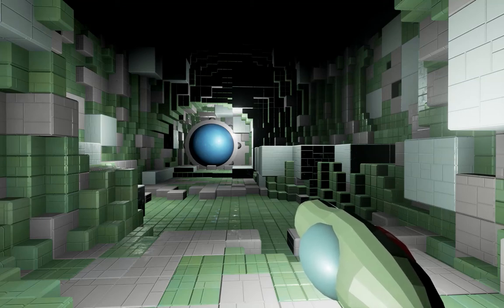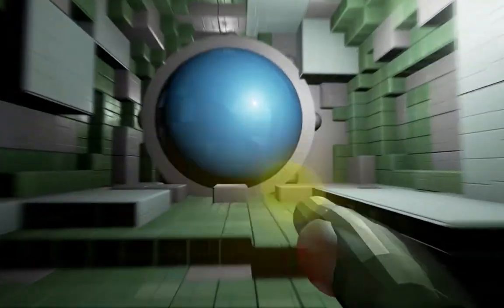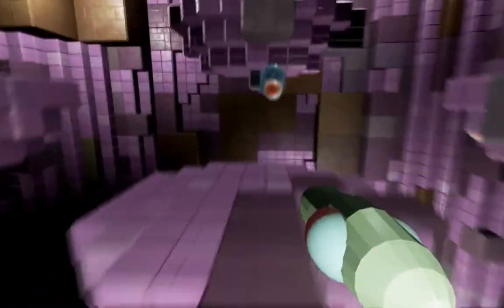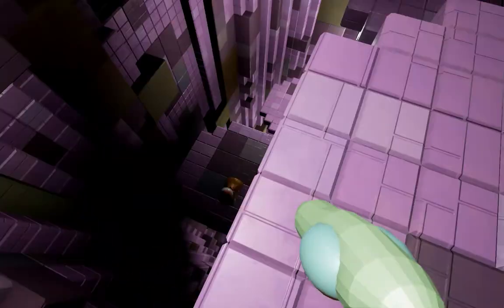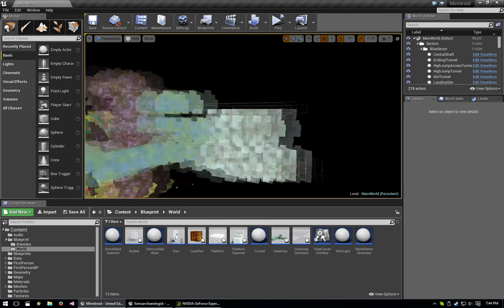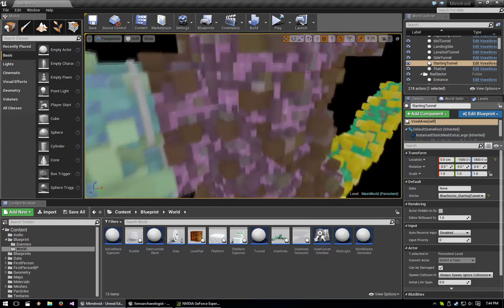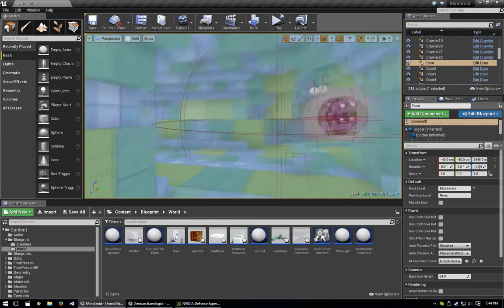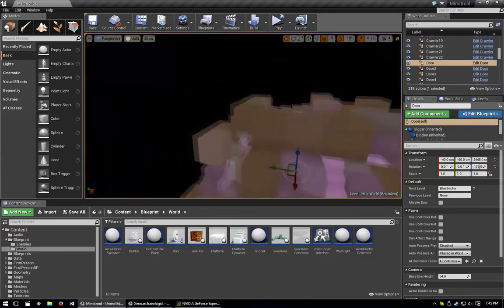Behind the Voxels: Tech Behind Mimitroid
Demonstration of the tech behind my August 2016 Epic GameJam entry Mimitroid.
I show how I created the voxelized world.